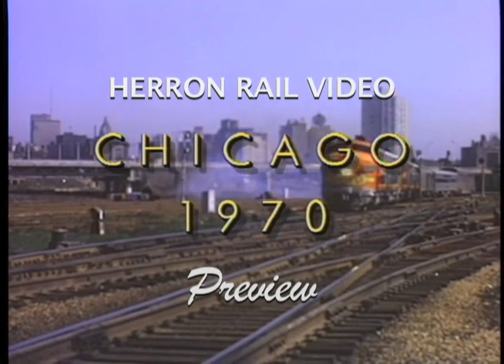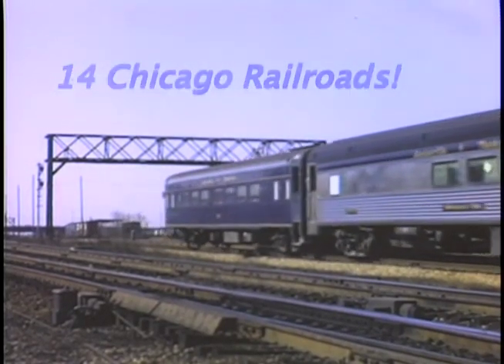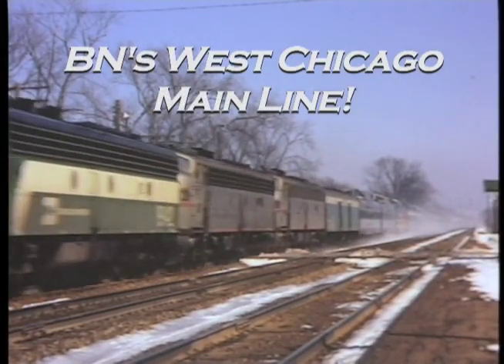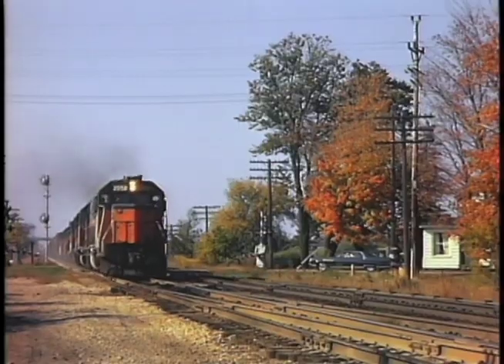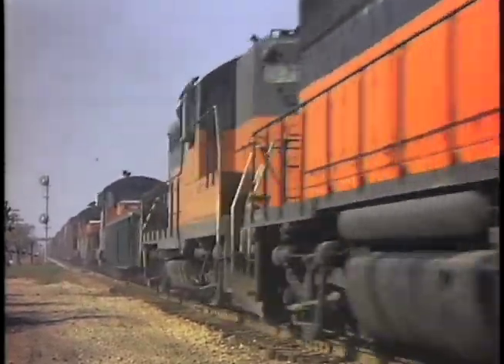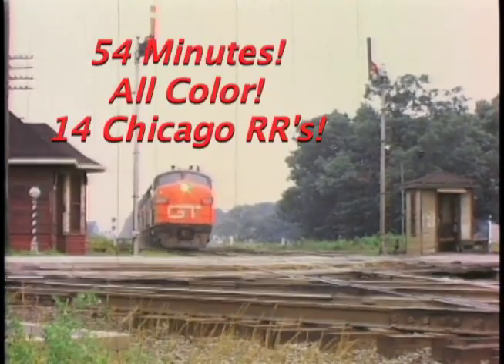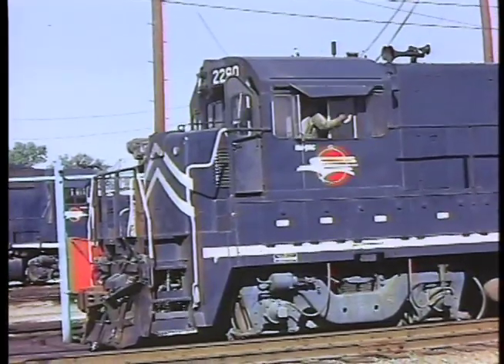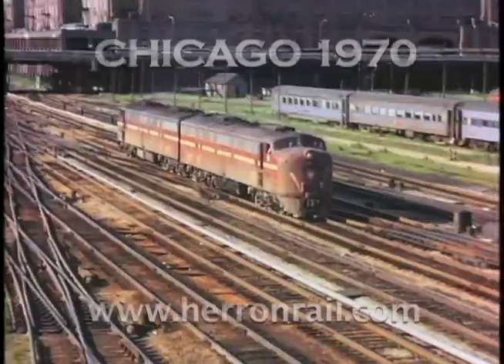Chicago 1970 Preview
Preview of CHICAGO 1970, a DVD that covers 14 Chicago area railroads from 1970-71. First and second generation diesels in passenger and freight service filmed on 16mm film by Robert Bullermann. The DVD has chapters and is narrated by Ralph E. Morse. Item 027-D from Herron Rail Video.